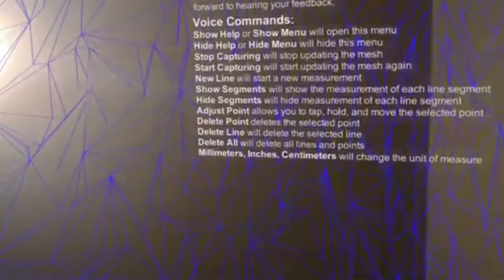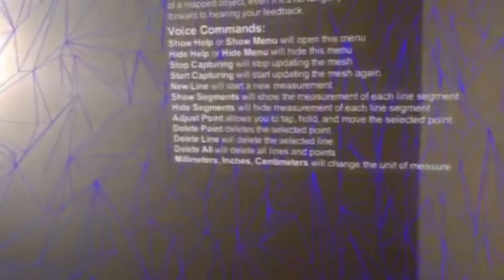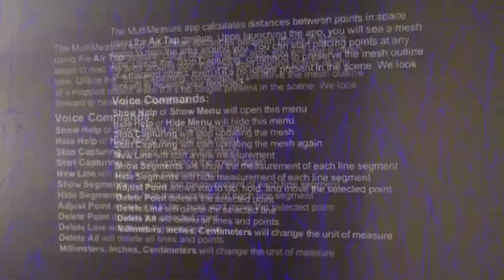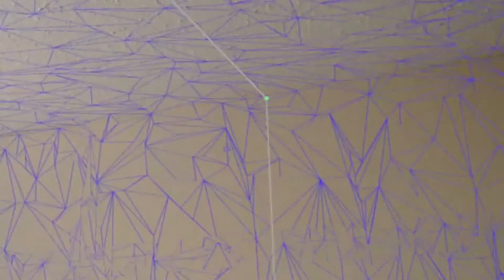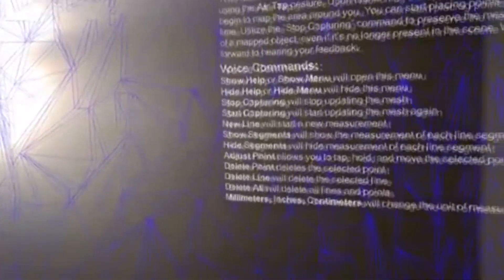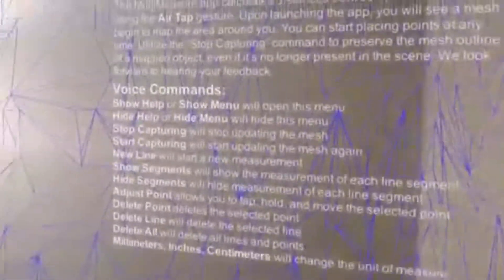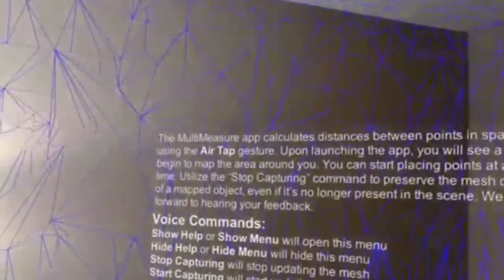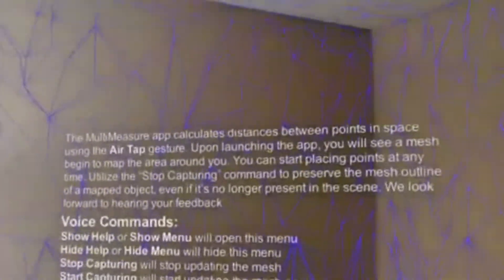Have You Seen This? - Episode 5B - MultiMeasure for HoloLens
Get Measurements in a Spatial Map

In our fifth episode of Have You Seen This?, we're looking at a brand new app to the Windows Store for HoloLens called MultiMeasure from Mondo_Robot.